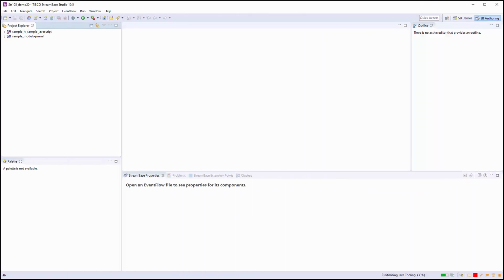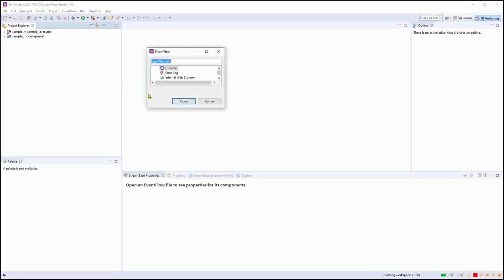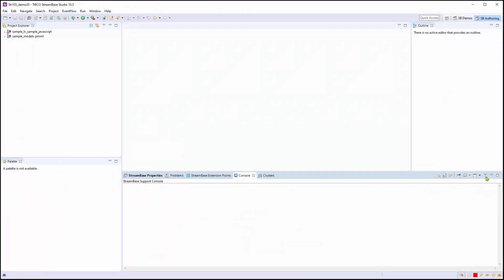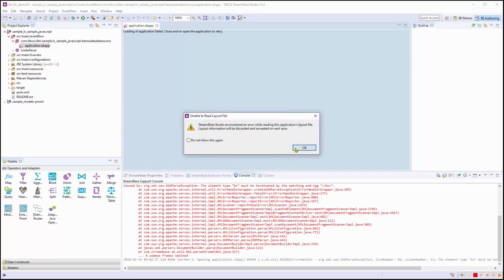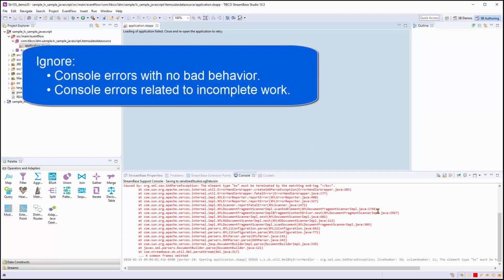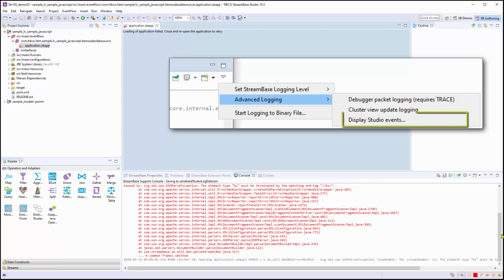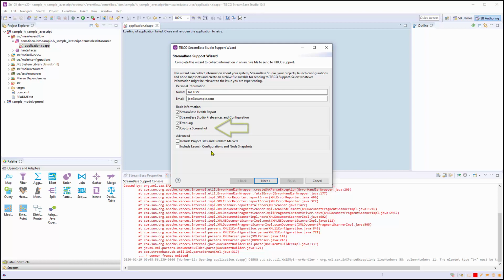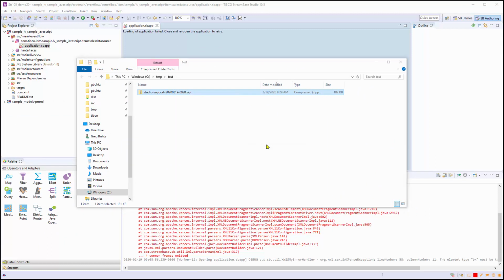Using the StreamBase Studio Support Console and Wizard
When there is an error seen during development when using the TIBCO Streaming "StreamBase Studio" IDE, this video shows how to enable the Studio Support Console and use the Support Wizard to collect detailed information about the problem to communicate to TIBCO Support.